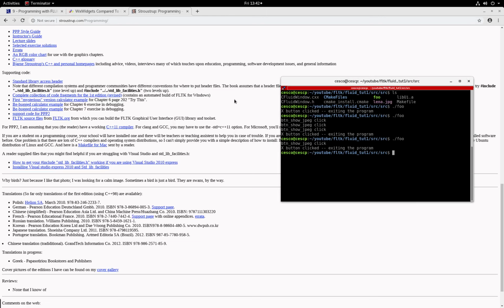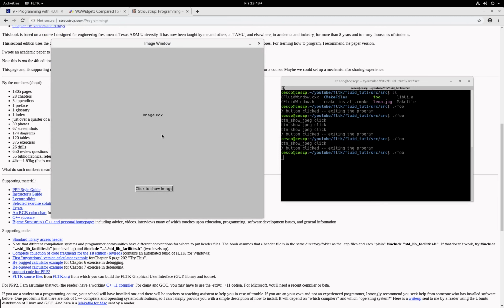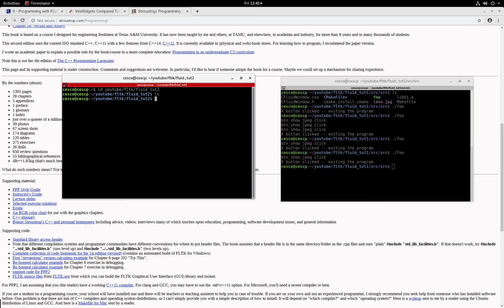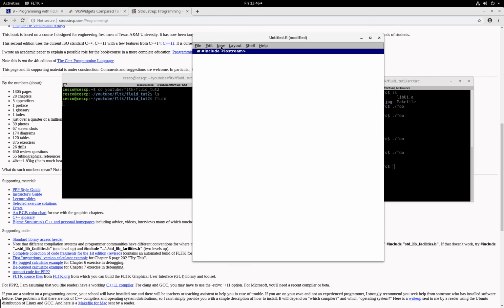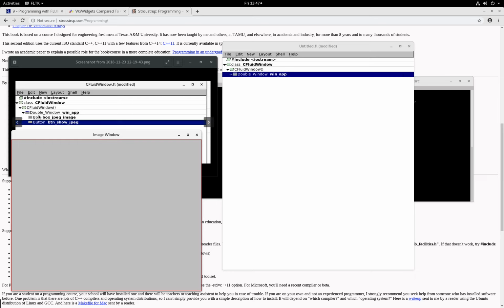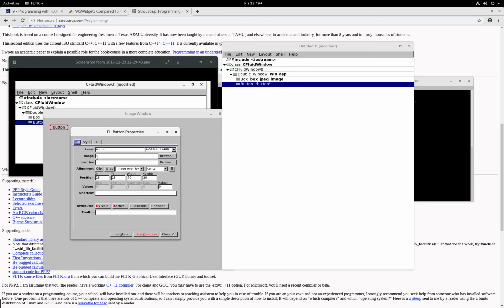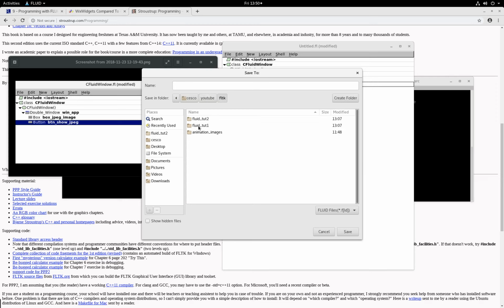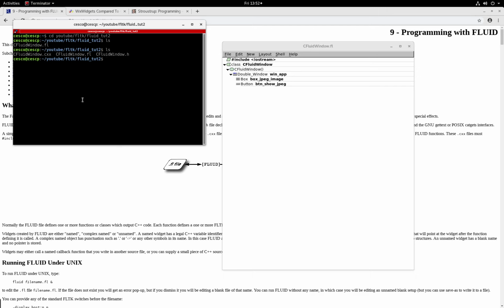#1 Creating, compiling, a GUI application with FLTK Fluid designer and CMake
In this video tutorial I show you how to use the FLUID designer part of the FLTK library to create a simple graphical user interface application from scratch using C++.  FLUID is used to create the necessary component files that you will later link to create your project files.